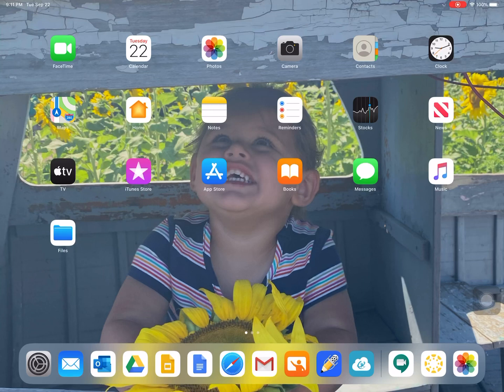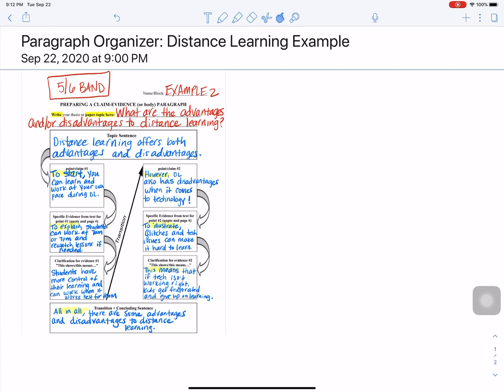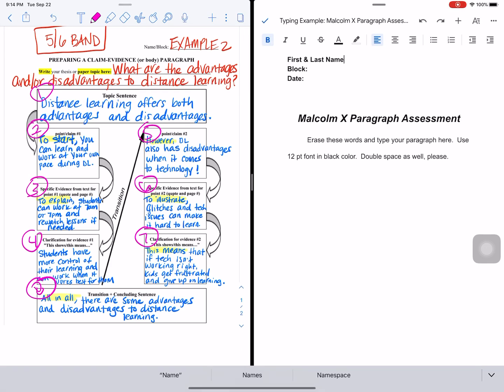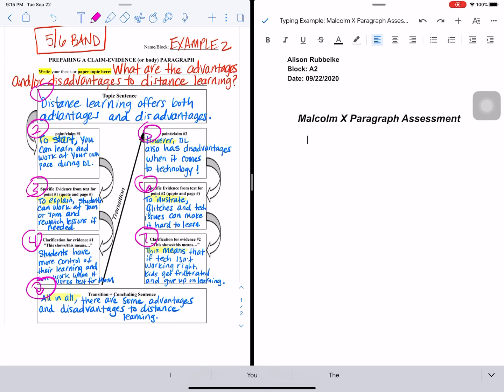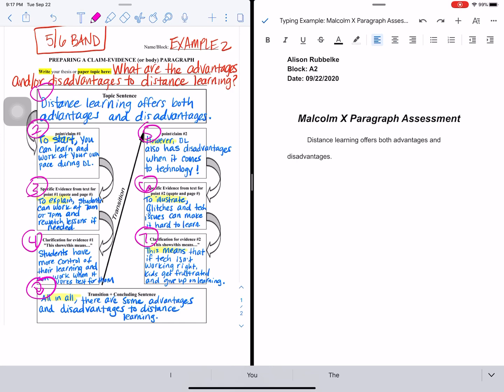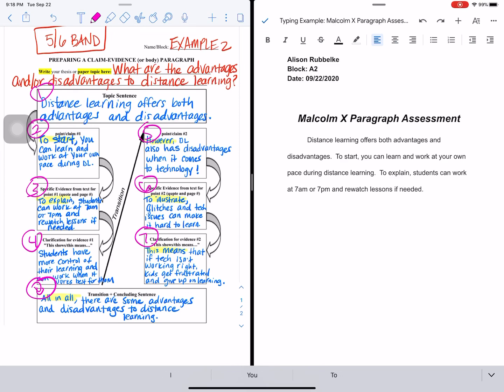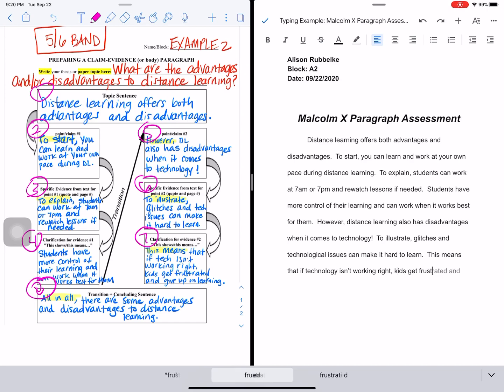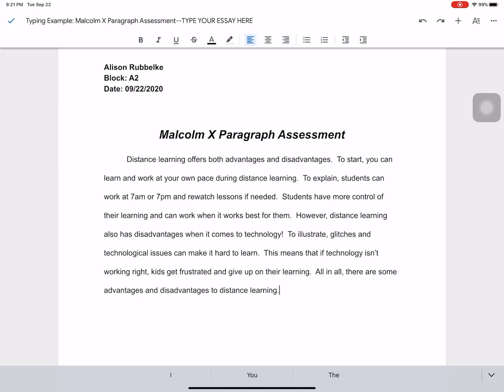How To Convert a Paragraph Organizer to a Paragraph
This video shows students how to type out their paragraph organizer into a properly formatted paragraph.  It includes step by step instructions and tips to ensure students type out correctly.